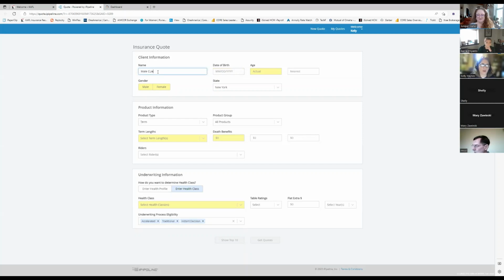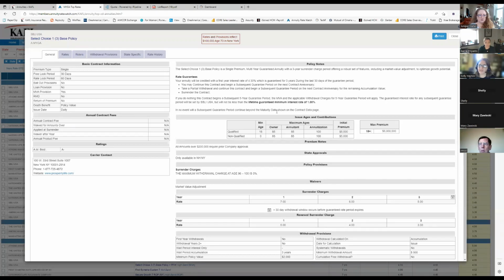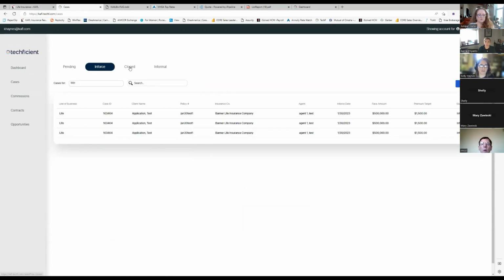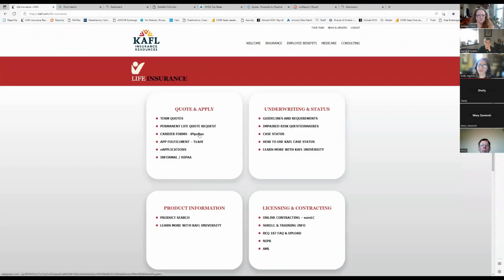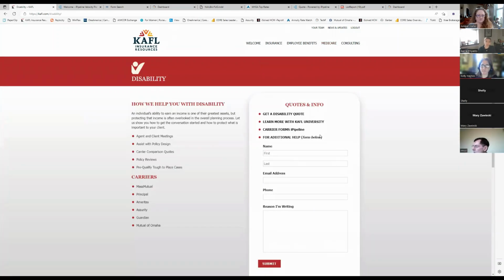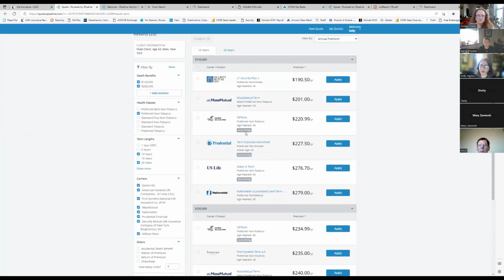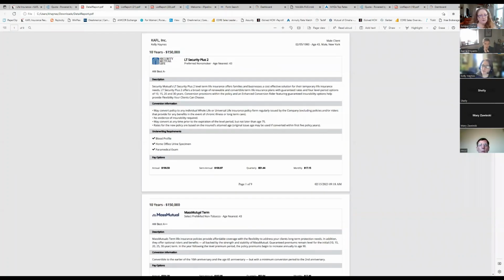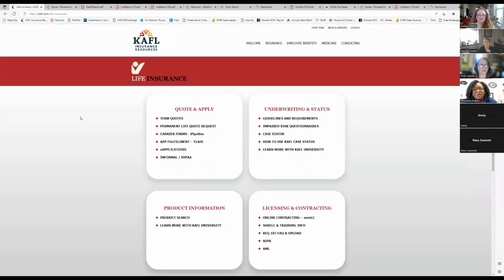Introducing KAFL's Sales Desk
Listen to this informal, virtual session where Kelly Haynes and Juniper Heller highlight and discuss:

         ♦Their backgrounds, expertise, and what sets their team apart
         ♦ KAFL's innovative technology at your fingertips